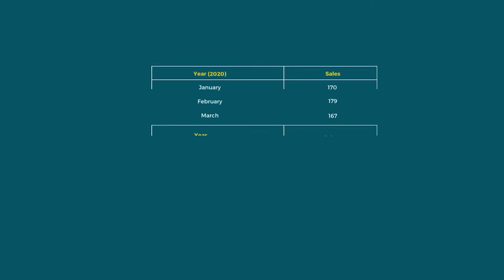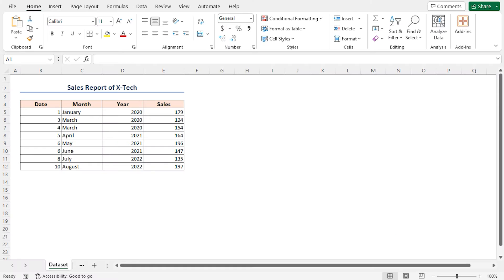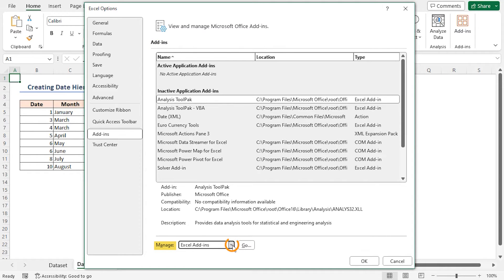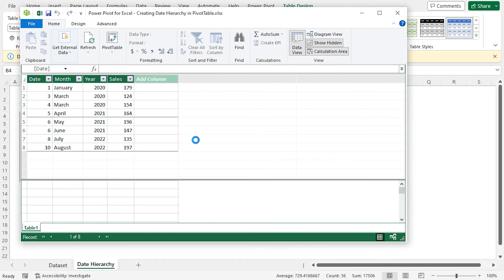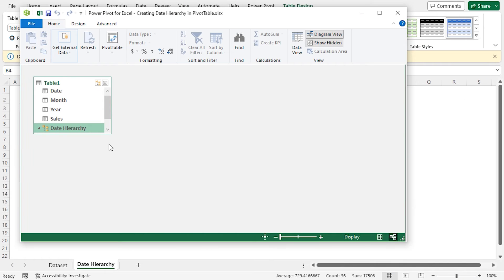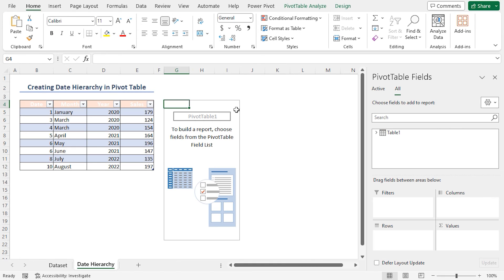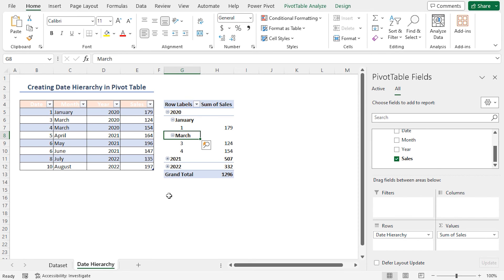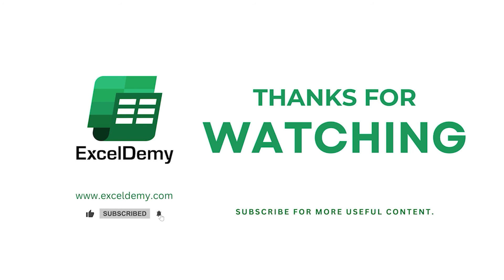Create Date Hierarchy in Excel Pivot Table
In this video, I'll guide you through the steps to create a date hierarchy using Pivot Table. You'll learn about adding datasets to the data model, activating the diagram view, selecting columns to create hierarchies, generating PivotTables, and editing PivotTable fields. A date hierarchy in a Pivot Table allows for easy analysis of time-based data by grouping dates and selecting hierarchy levels, providing insights into trends and patterns across different periods. One thing to remember, the PowerPivot feature is unavailable on Excel for Mac. With practical examples and step-by-step instructions, you can effortlessly make a date hierarchy with Pivot Table in your own Excel spreadsheets.

0:00 - Intro
0:59 - Adding dataset to the data model
2:00 - Activating diagram view
2:13 - Selecting column to create a hierarchy
2:33 - Creating child hierarchy level
2:51 - Creating PivotTable
3:16 - Editing PivotTable fields